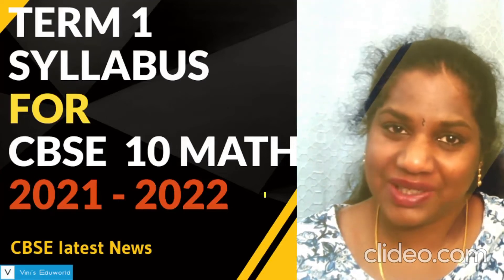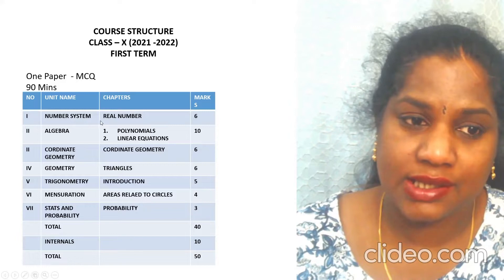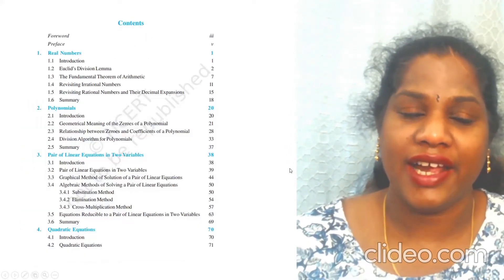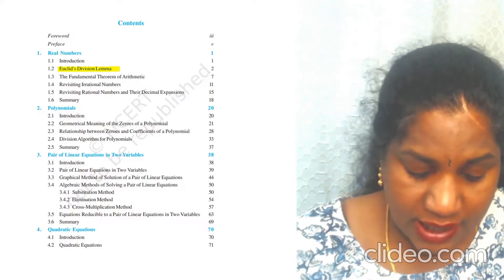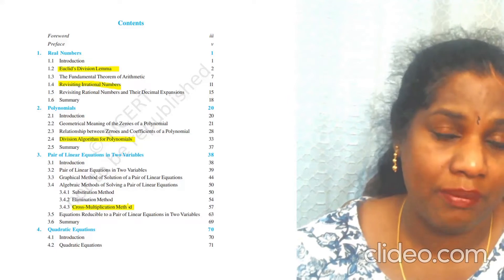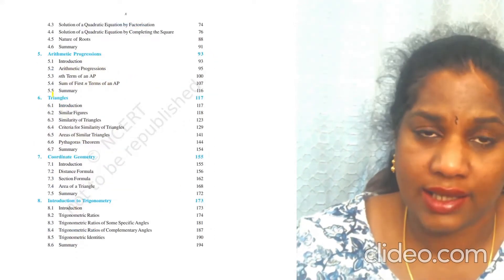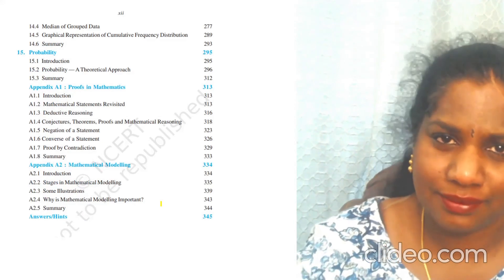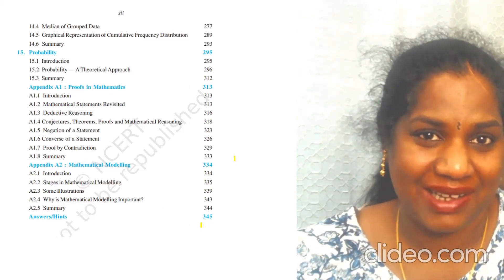CBSE CLASS 10 REDUCED/REVISED SYLLABUS 2021 2022 - MATHS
THIS IS VIDEO GIVES A DETAILED INSIGHT TO THE RATIONALISED MATHS SYLLABUS  FOR CLASS 10 CBSE STUDENTS FOR THE UPCOMING BOARD EXAMS